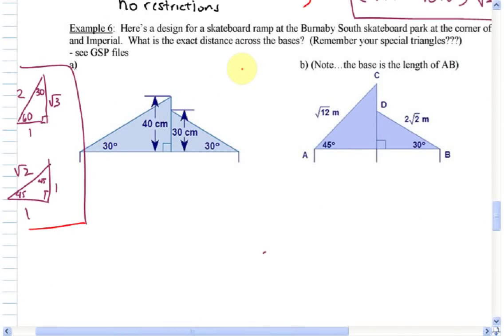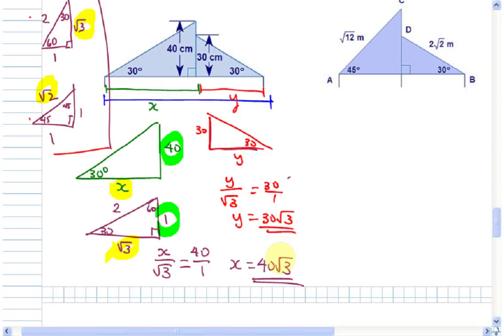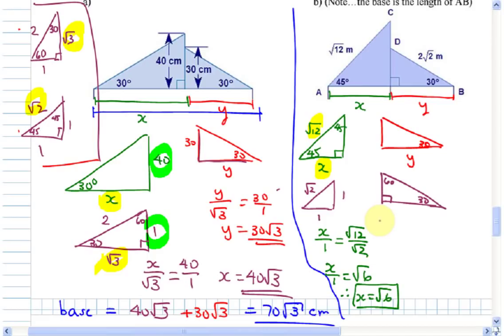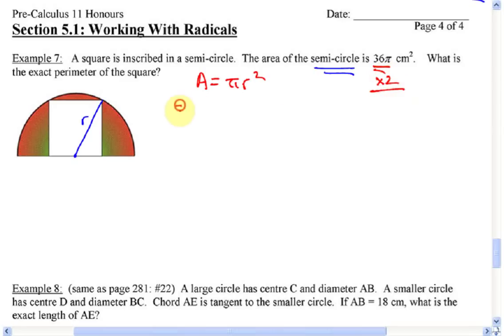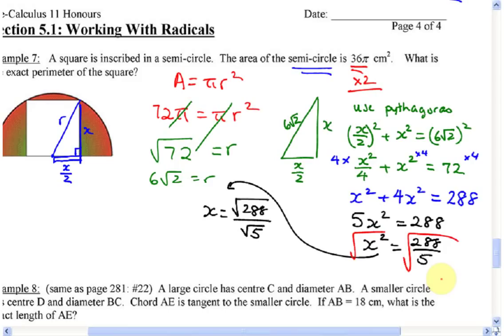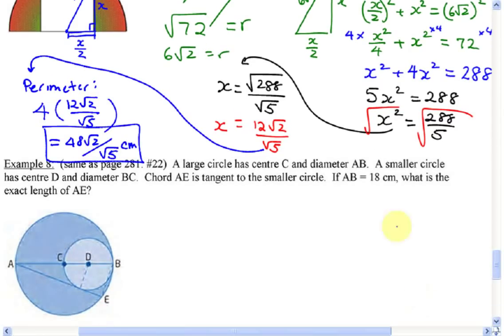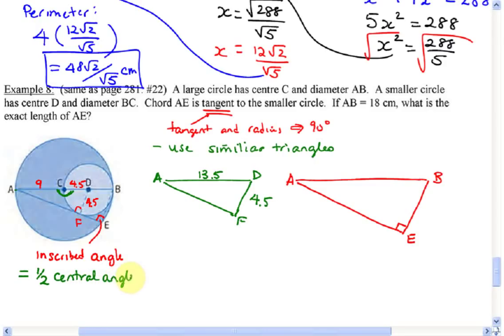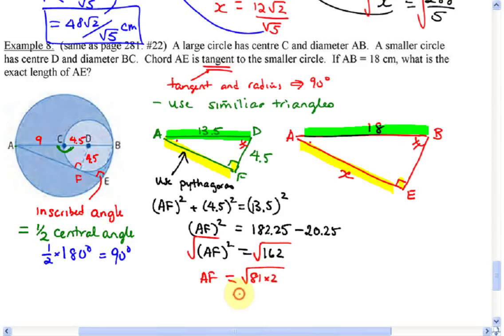Pre Calc 11H Chapter 5 section 1 part 2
add sub radical expressions